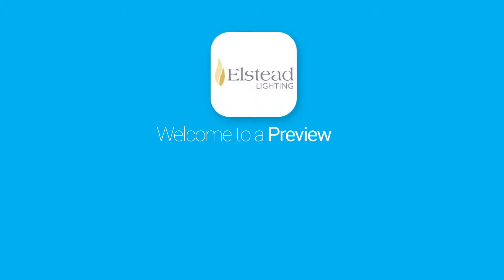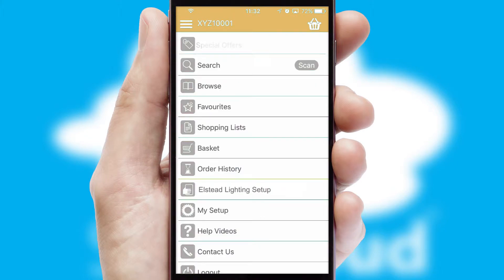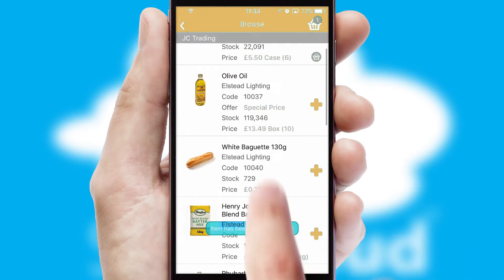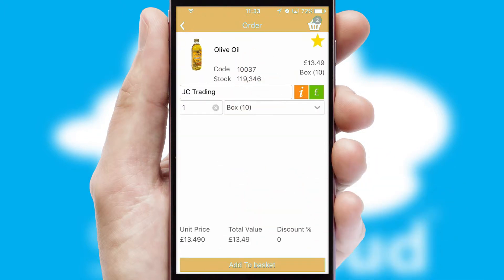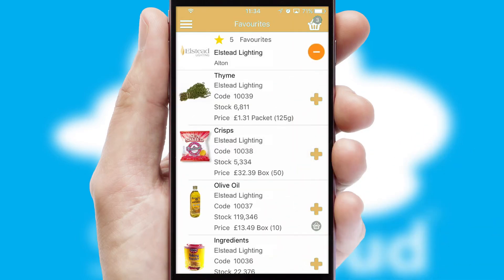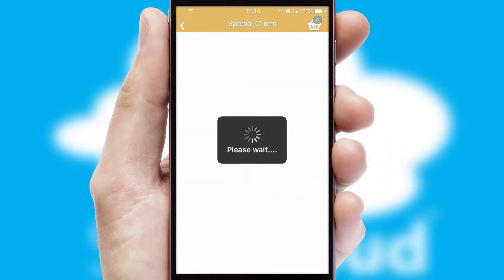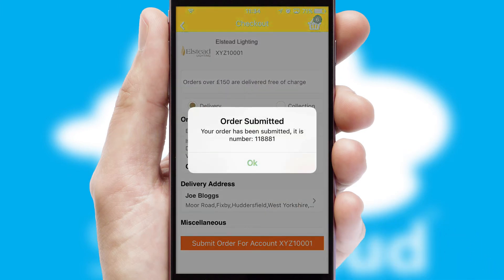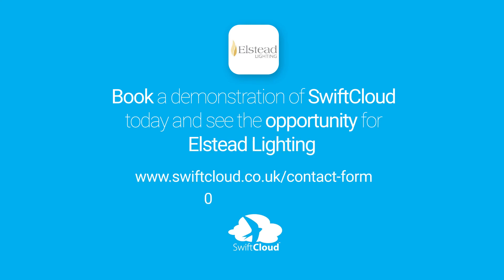Elstead Lighting - Mobile App Preview - ELS925W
This is a preview of what a mobile ordering app designed for Elstead Lighting and powered by SwiftCloud could look like. This video has been prepared specifically for the team at Elstead Lighting and not for general marketing purposes.